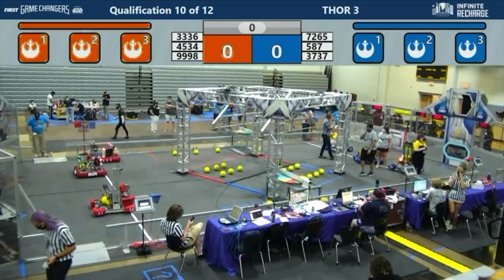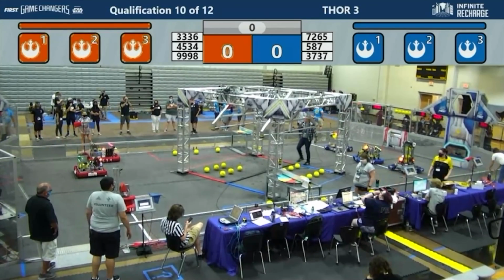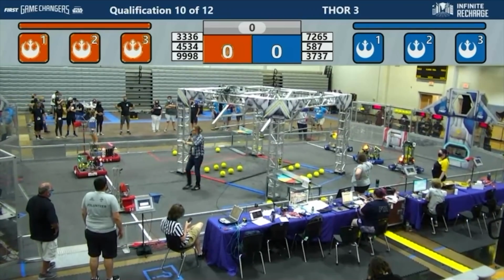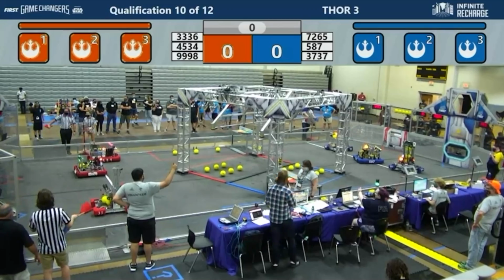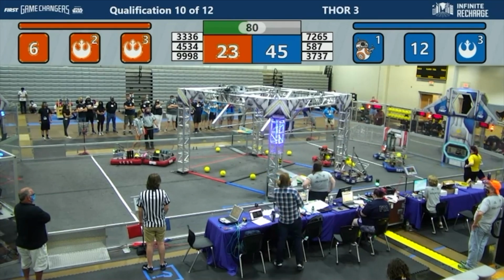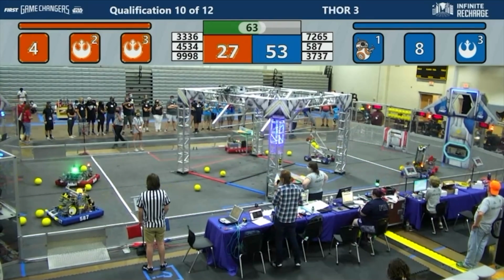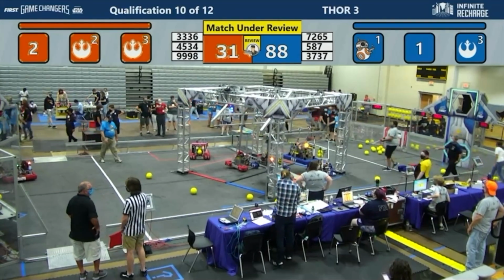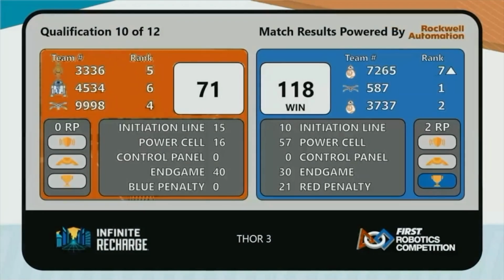Thor East 3- Qualification 10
Qualification 10 of 12 at Thor East #3 2021.    We got 3336, 4534, and 9998 on the red alliance!   And 7265, 587, and 3737 on the blue alliance!